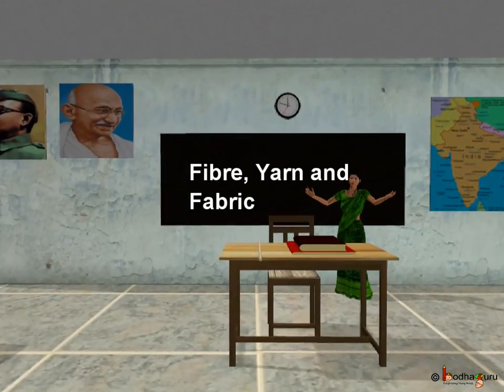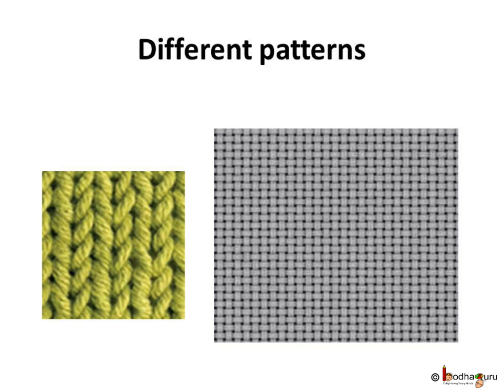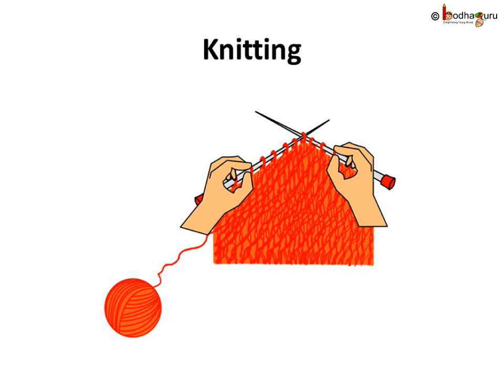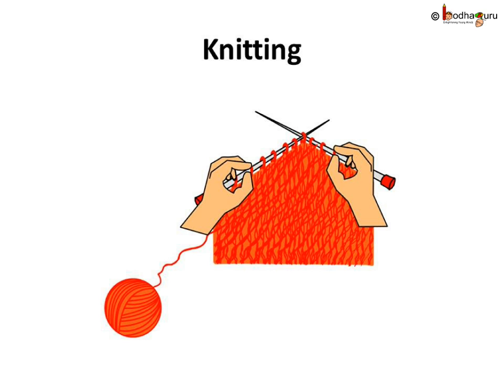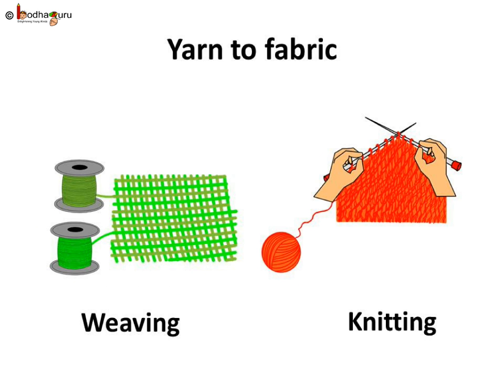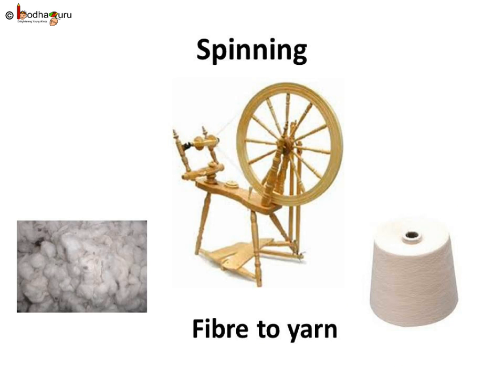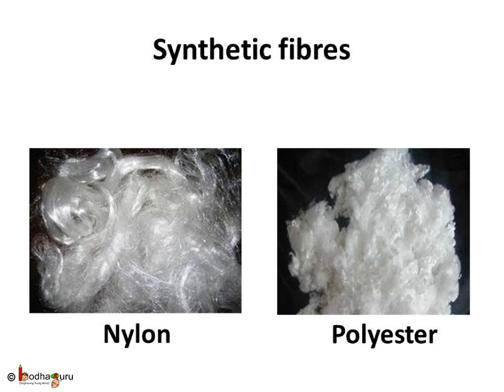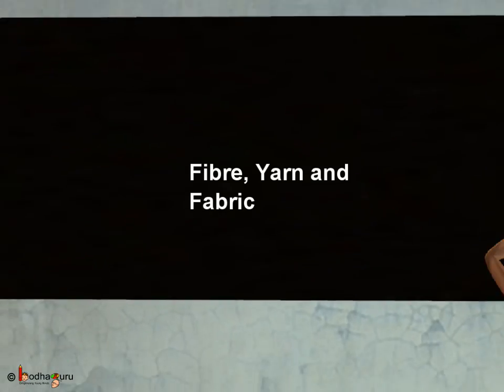Science - Fibre to Fabric - Fiber, Yarn and Fabric - English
Hello,
BodhaGuru Learning proudly presents animated videos in Hindi to explains the necessity of clothing and how clothes are made. It gives brief details about materials of clothes and how fibre and then fabric is obtained from them through different process like spinning, knitting, weaving etc

Team BodhaGuru